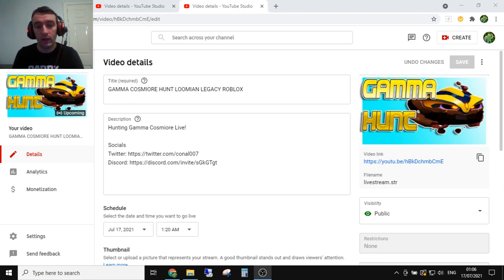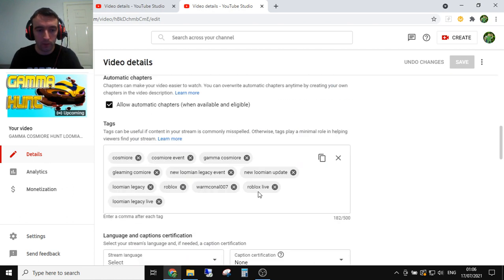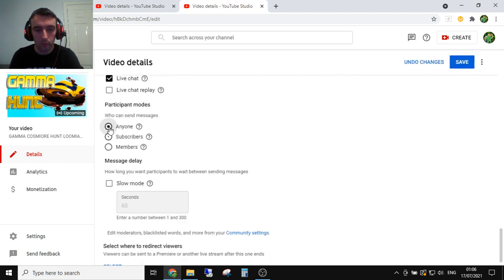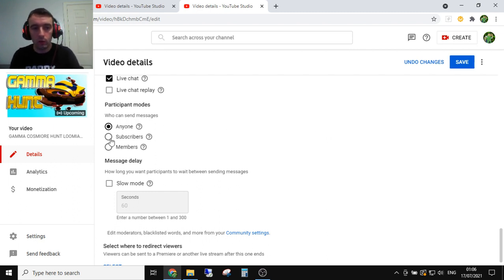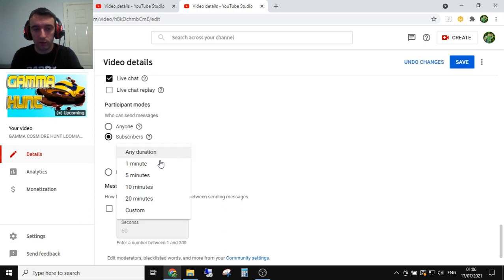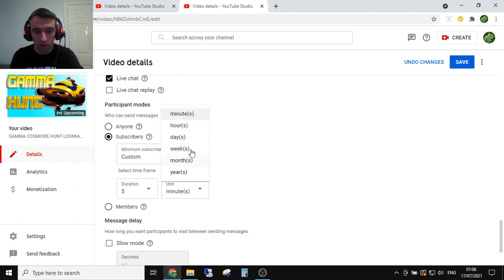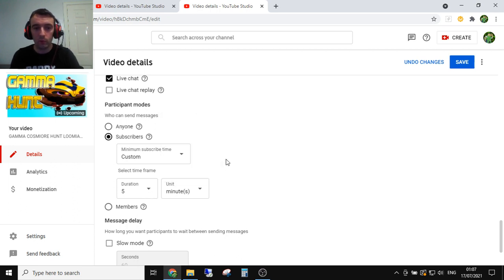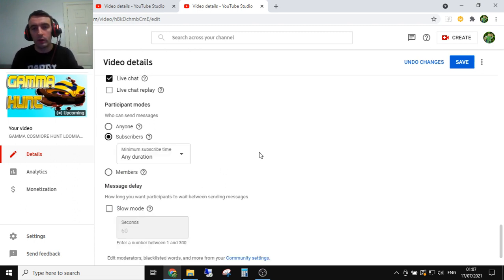How to turn on Subcribers only chat for live stream on you tube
In this video i show you how to enable subs only chat in live stream, it does involve using a scheduled stream or entering studio during live stream